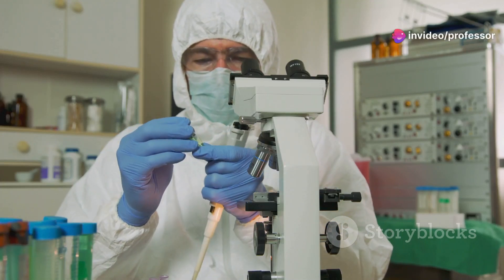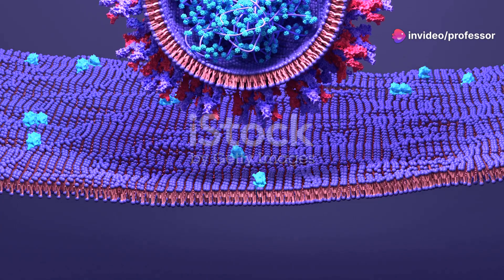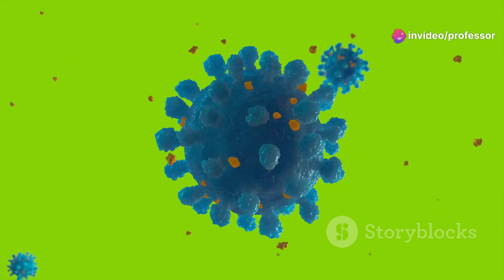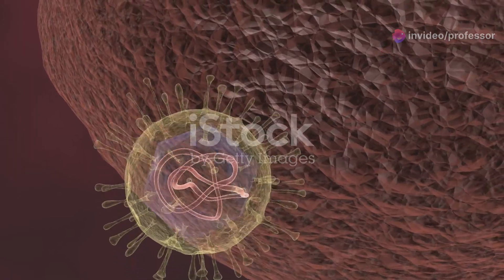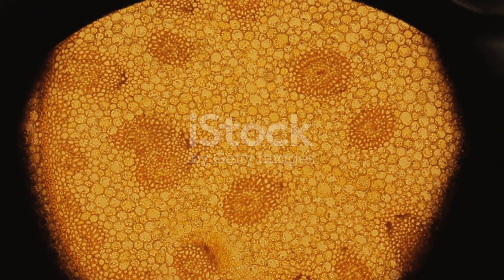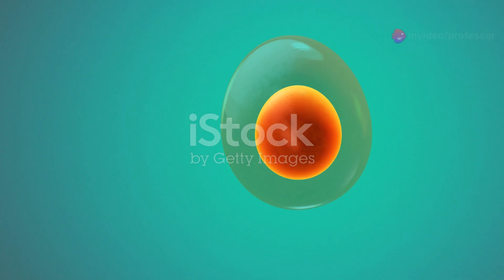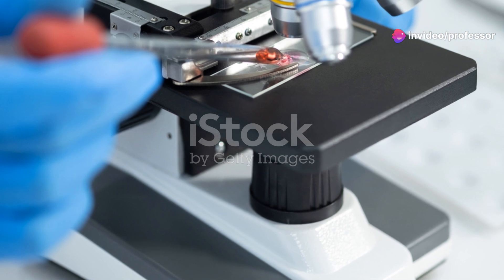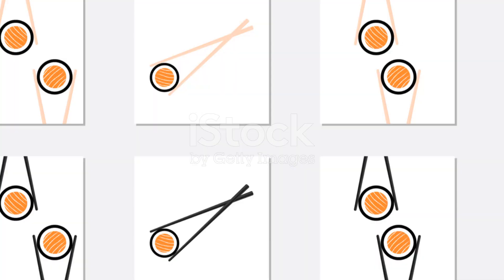Inside Attack How Covid-19 Hijacks Your Cells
COVID-19, caused by the SARS-CoV-2 virus, hijacks human cells through a sophisticated process that involves several stages: entry, replication, and spread. Here’s a detailed breakdown of how the virus infiltrates and takes over cells:

### 1. **Entry into the Cell**

**Binding to the ACE2 Receptor:**
- The spike (S) protein on the surface of SARS-CoV-2 binds to the angiotensin-converting enzyme 2 (ACE2) receptor, which is prevalent on the surface of many human cells, particularly in the lungs, heart, kidneys, and intestines.

**Fusion with the Cell Membrane:**
- Following binding, the virus undergoes a conformational change in its S protein, enabling it to fuse with the host cell membrane. This fusion can occur at the cell surface or after the virus is taken up into the cell in an endosome.

**Release of Viral RNA:**
- The viral envelope merges with the cell membrane, releasing the viral RNA into the host cell’s cytoplasm.

### 2. **Replication and Translation**

**Hijacking Cellular Machinery:**
- Once inside, the viral RNA, which is positive-sense and acts like mRNA, is immediately translated by the host cell’s ribosomes to produce viral proteins.

**Synthesis of Viral Proteins:**
- The viral RNA is translated into a large polyprotein that is subsequently cleaved by viral proteases into functional viral proteins, including RNA-dependent RNA polymerase (RdRp).

**Replication of Viral RNA:**
- RdRp replicates the viral RNA, creating a template for producing more viral genomes and subgenomic RNAs, which are necessary for the synthesis of structural proteins.

### 3. **Assembly and Release**

**Formation of New Virions:**
- Newly synthesized viral RNA and proteins are assembled into new virions (virus particles) in the host cell's endoplasmic reticulum and Golgi apparatus.

**Exocytosis:**
- The newly formed virions are transported to the cell surface in vesicles and released from the host cell via exocytosis. This process damages the host cell and often leads to its death.

### 4. **Spread to Other Cells**

**Infection of Neighboring Cells:**
- The released virions can then infect neighboring cells, spreading the infection throughout the body, particularly targeting cells that express the ACE2 receptor.

**Immune Evasion:**
- SARS-CoV-2 employs several mechanisms to evade the host immune response, including inhibiting interferon signaling and modifying viral proteins to avoid detection by antibodies.

### Summary

COVID-19 hijacks human cells by binding to the ACE2 receptor, entering the cell, and using the host's cellular machinery to replicate and produce new virions. This process involves the virus taking over ribosomes for protein synthesis, replicating its RNA, assembling new virions, and releasing them to infect additional cells. This cellular hijacking leads to cell damage and contributes to the symptoms and severity of COVID-19.

InsideAttackHowCovid-19HijacksYourCells
COVID-19'sCellularHijack
HowCOVID-19InvadesCells
InsideCOVID-19'sAttack
COVID-19CellInvasion
VirusvsCellCOVID-19
COVID-19HijacksCells
COVID-19'sSneakyAttack
HowCOVID-19ControlsCells
COVID-19CellularTakeover
COVID-19'sCellTakeover
ViralHijackCOVID-19
COVID-19'sInvasionMethod
COVID-19InsideCells
COVID-19'sSecret Attack
HowCOVID-19Works
InsideCOVID-19'sStrategy
VirusvsCellsCOVID-19
COVID-19'sInvasionTactics

COVID-19's Cellular Hijack
How COVID-19 Invades Cells
Inside COVID-19's Attack
COVID-19 Cell Invasion
Virus vs. Cell COVID-19
COVID-19 Hijacks Cells
Coronavirus Inside Cells
COVID-19's Sneaky Attack
How COVID-19 Controls Cells
COVID-19 Cellular Takeover
COVID-19's Cell Takeover
Viral Hijack COVID-19
COVID-19's Invasion Method
COVID-19 Inside Cells
Virus Hijacks Cells
COVID-19's Secret Attack
How COVID-19 Works
Inside COVID-19's Strategy
Virus vs. Cells: COVID-19
COVID-19's Invasion Tactics